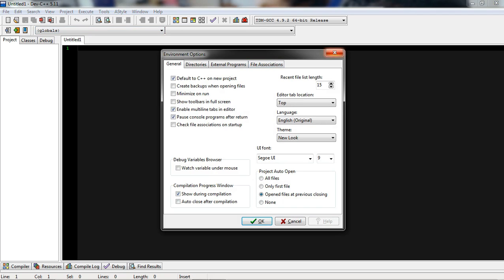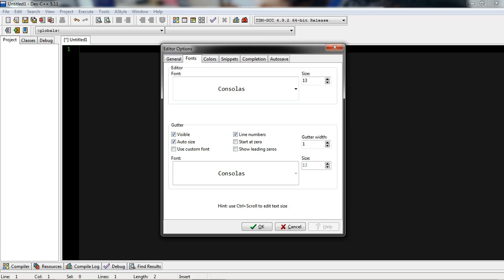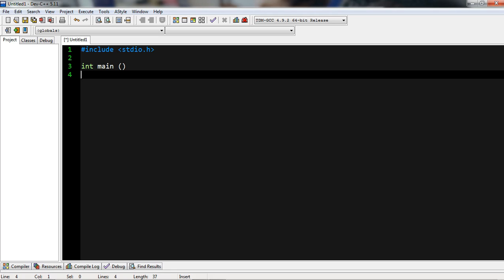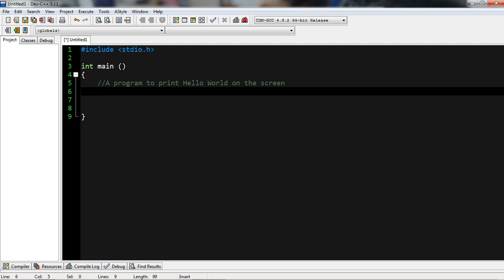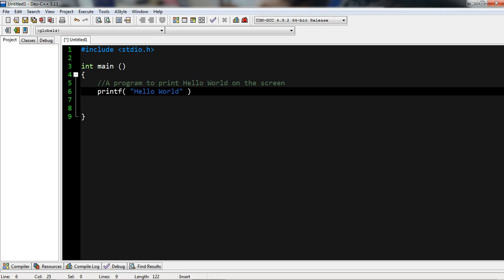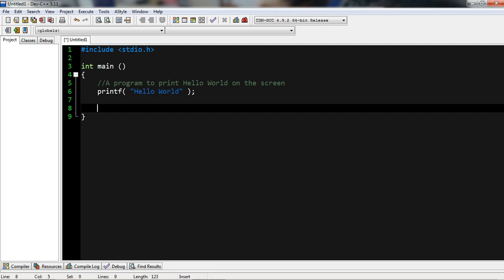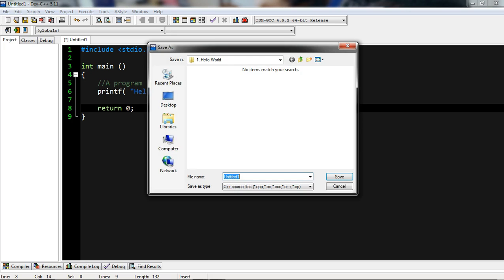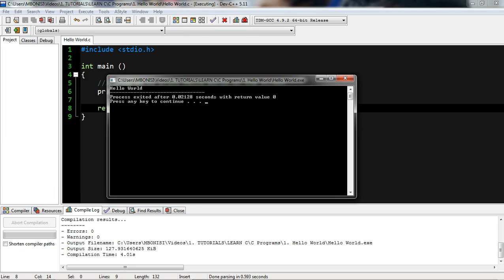Write A C Program Using Dev C++ "Hello World" | Learn C Programming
Have you ever wondered how programmers display "Hello World" on the computer screen after writing a piece of code on their computer.

Did it seem so hard to do?, Well rest assured it's nothing complicated it you follow through this video lecture or tutorial on writing a program in c.

With just seven lines of code you can actually write your first computer program in C Programming language.

You probably doing Information Technology, Software Engineering or Just interested in Learning C, well this is the right place to be as I will try to explain every step we going to take to Learn How to Program In C Programming Language.